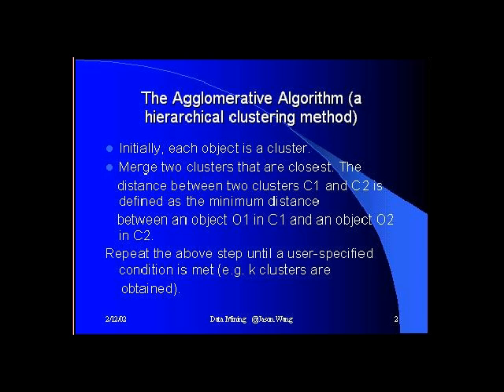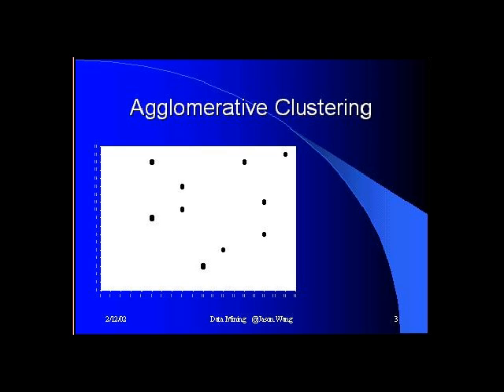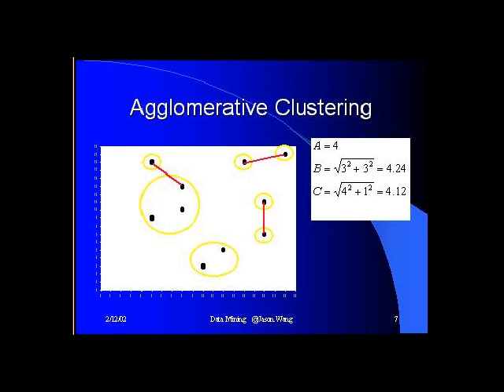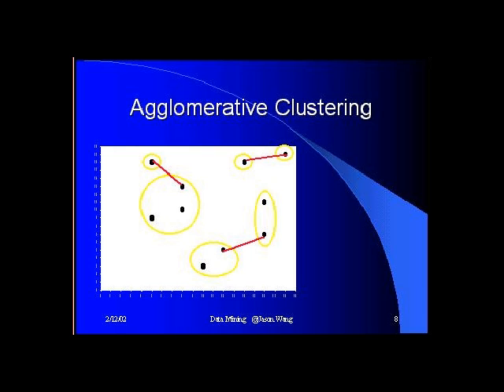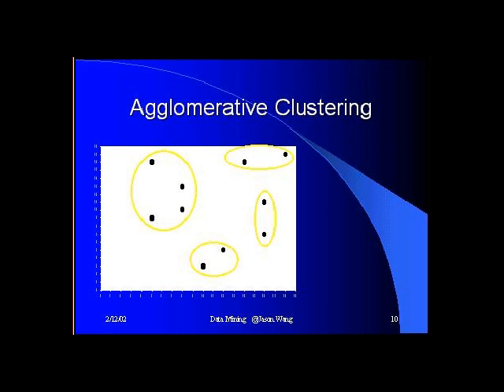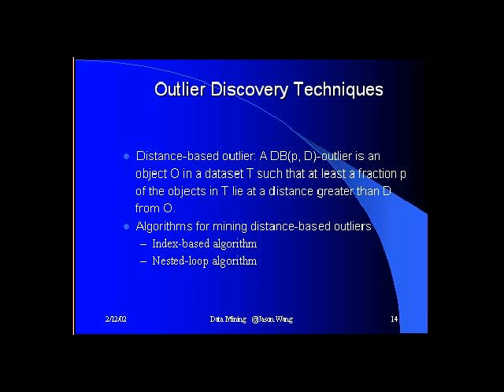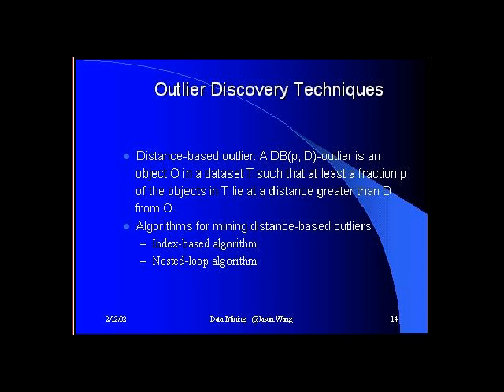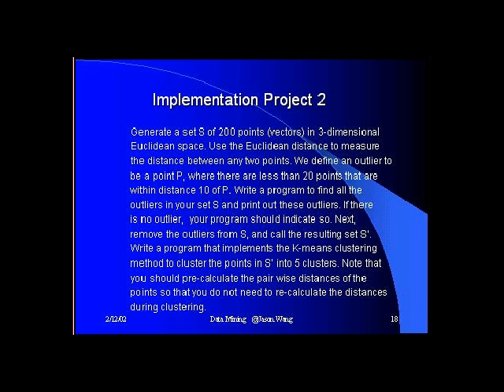CS 634 5 2 NJIT 6406